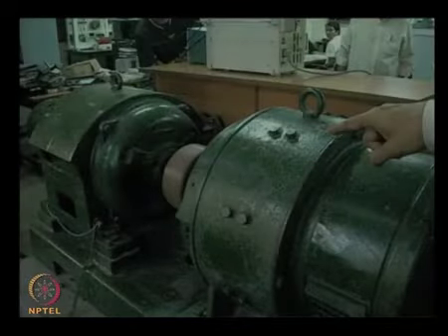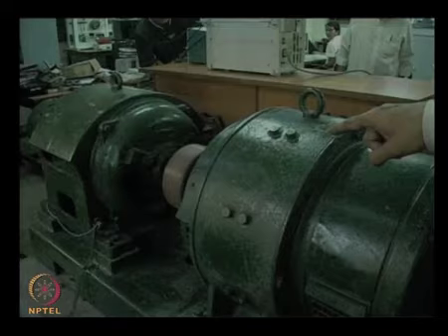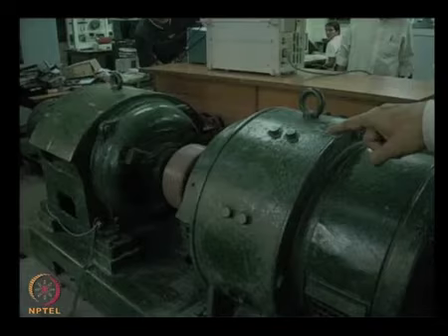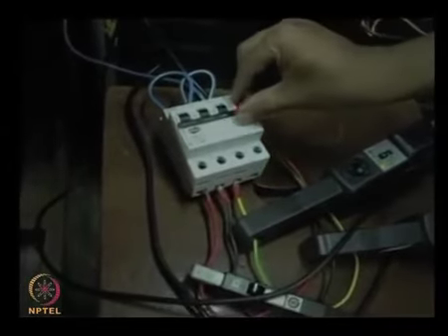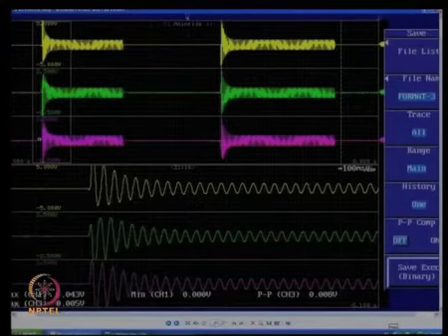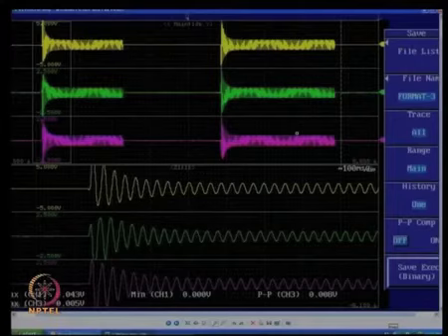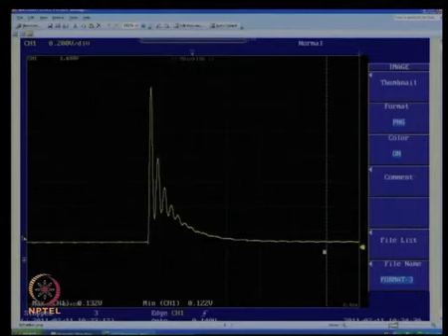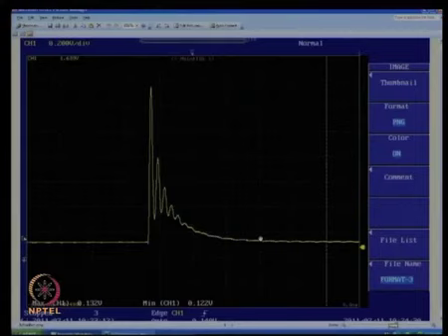Experimental results for a Short Circuited Synchonous Generator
An excerpt from the NPTEL video lecture series on Power System Dynamics and Control by Professor Anil Kulkarni